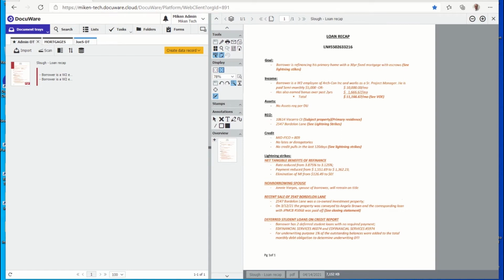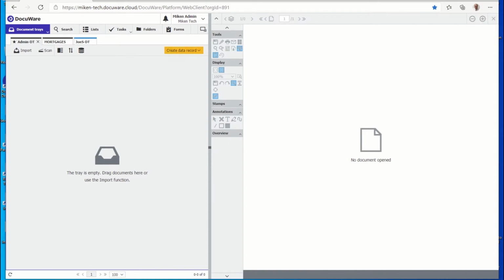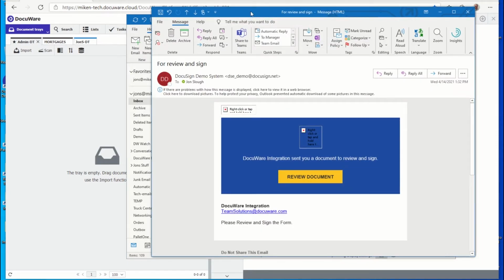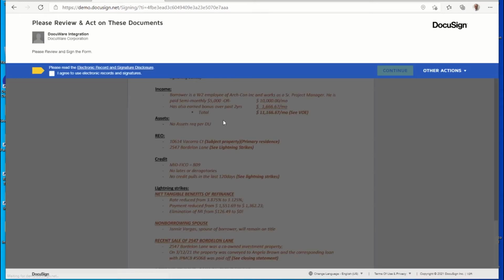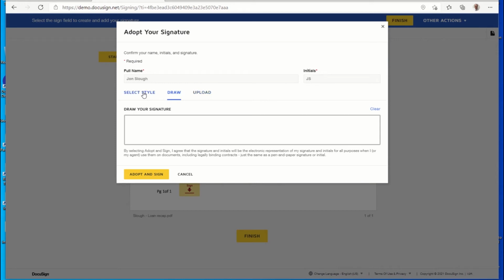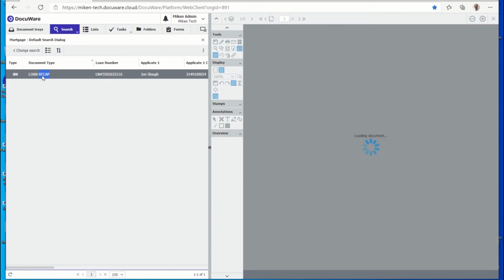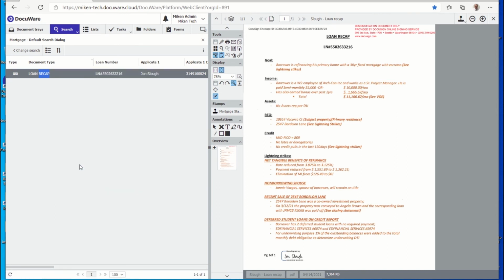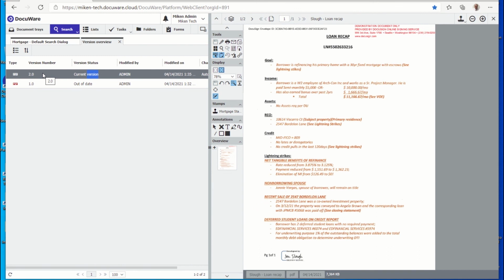DocuWare DocuSign Demo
This video from Miken Technologies, a DocuWare Platinum Partner and Diamond Club Member, is a demo of how DocuWare and DocuSign work together to streamline workflows and improve productivity.

The video provides an in-depth look at how to use DocuWare to capture, store, and manage documents, and how to use DocuSign to sign and send documents electronically.

The experts at Miken Technologies are available to answer any questions or comments. You can access more DocuWare training videos and learn more about Miken Technologies' full range of IT services and solutions